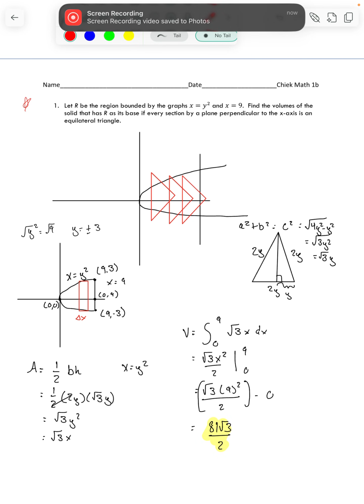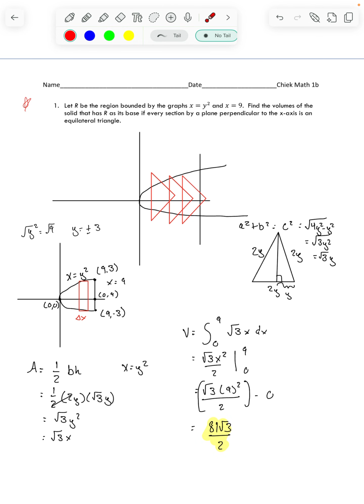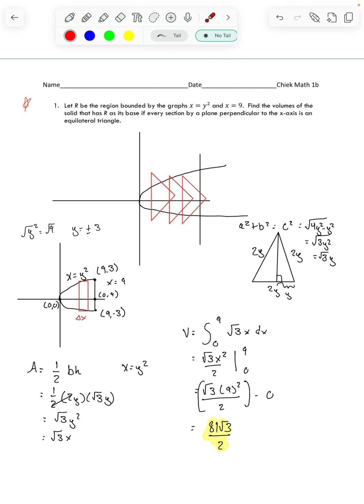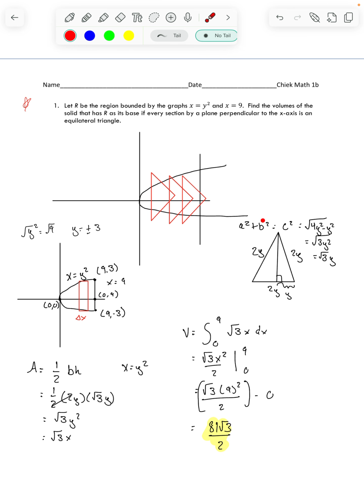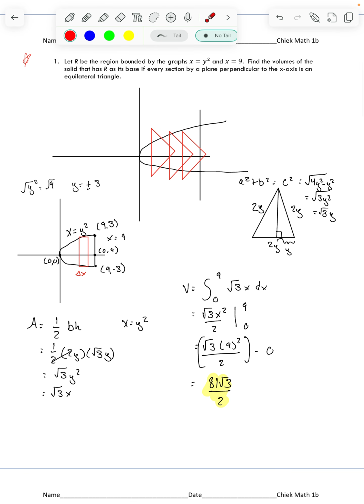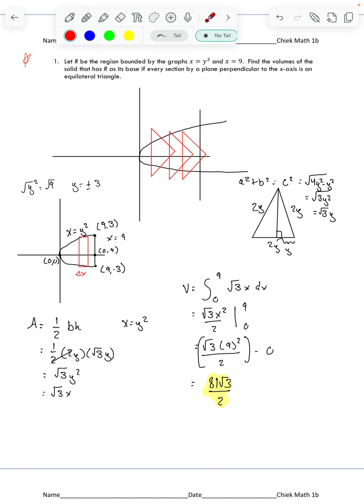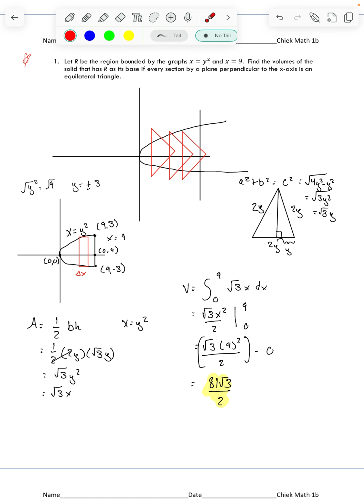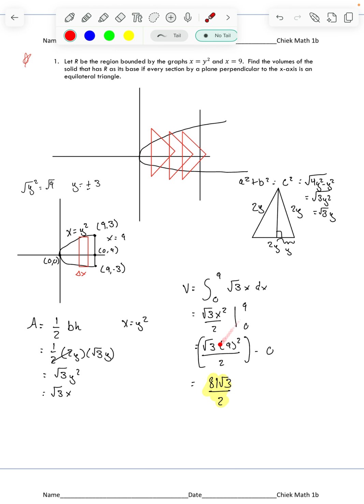Midterm Review 2, Question 1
Midterm review packet from my Calc 1B class.